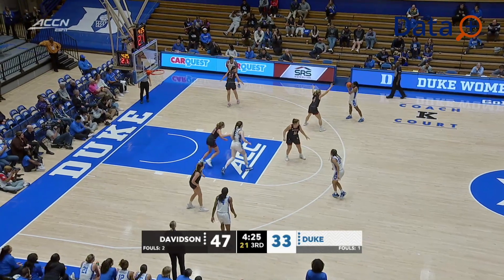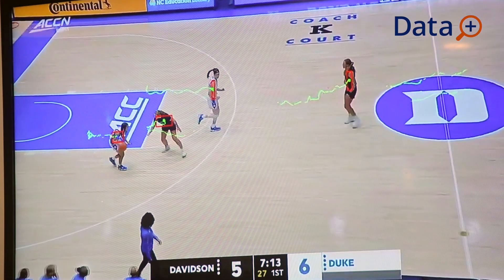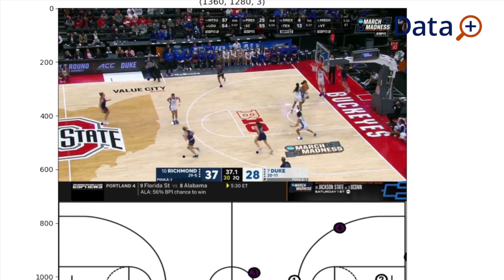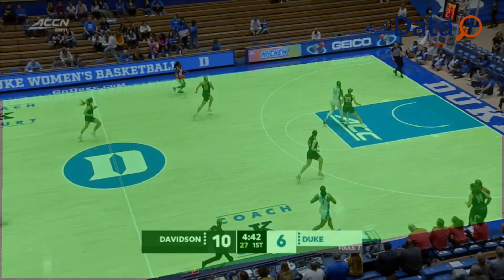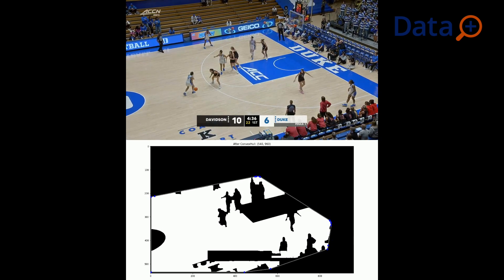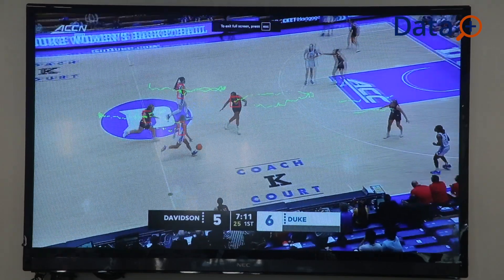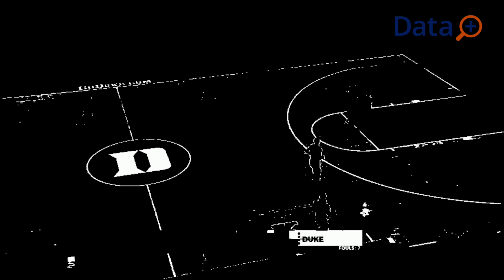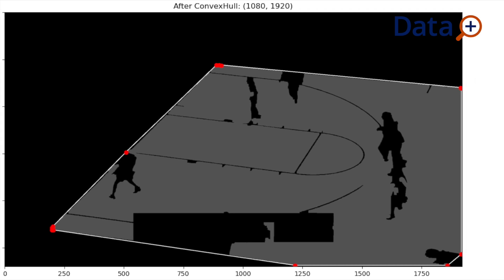Data+ 2024: Analyzing Basketball Plays Using Computer Vision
Students participating in Data+'s Analyzing Basketball Plays Using Computer Vision project discuss their methods for constructing a computer vision application capable of pinpointing players’ positions on the basketball court. These player coordinates are then fed into a machine-learning model to recognize specific plays. The resulting tool serves as a strategic asset for Duke Women’s Basketball, aiding in scouting opponents and refining play strategies.